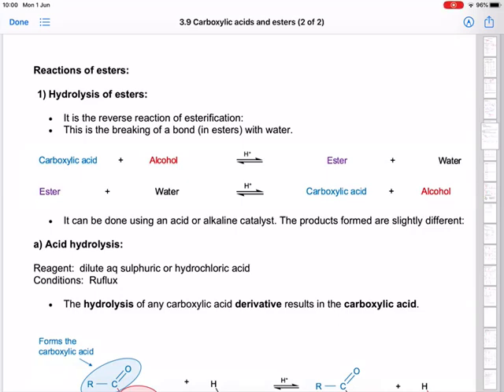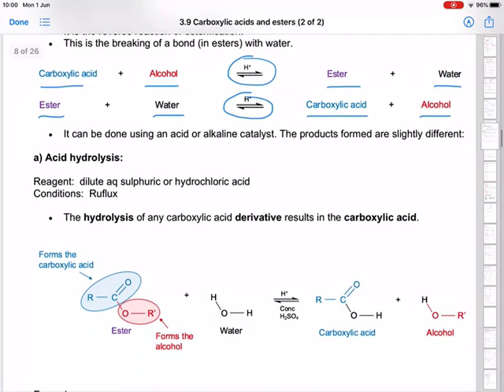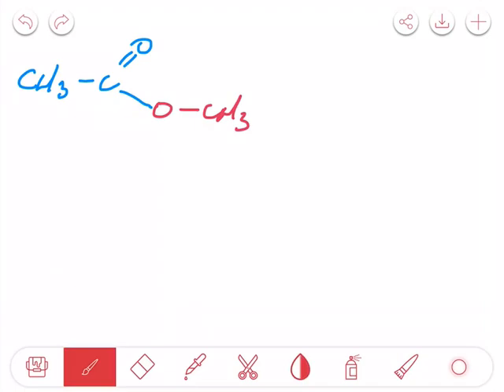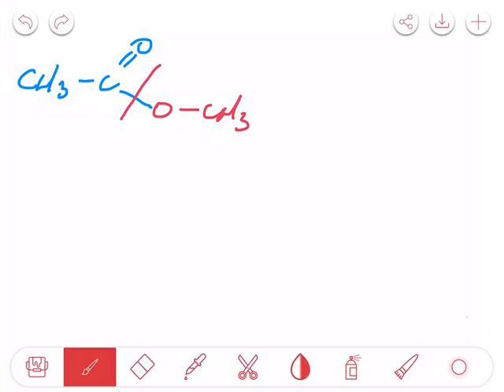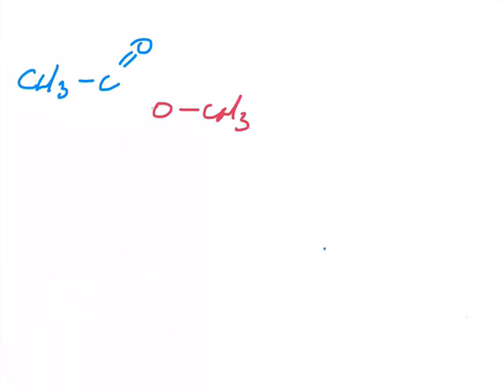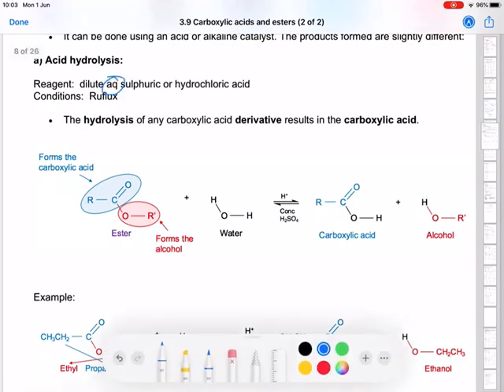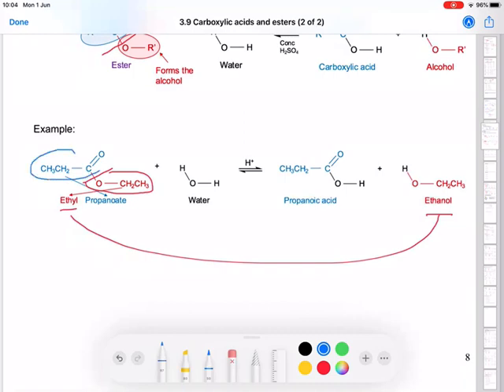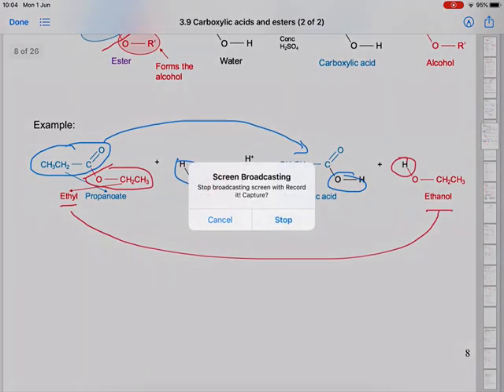Acid hydrolysis of Esters